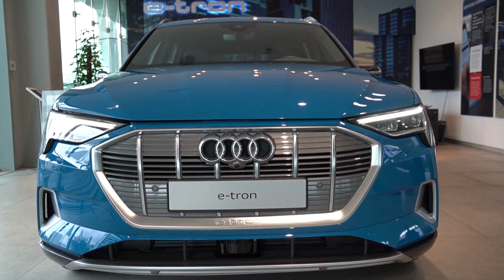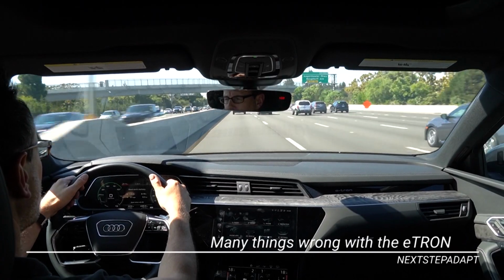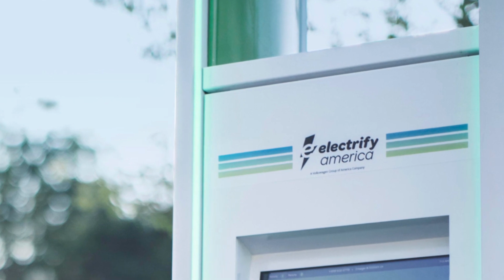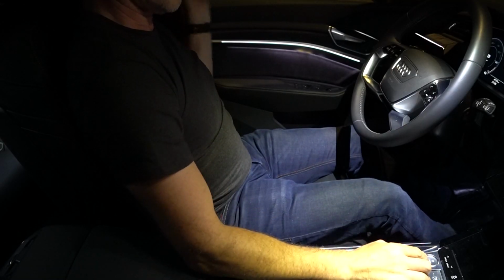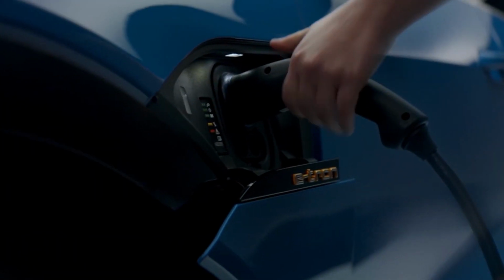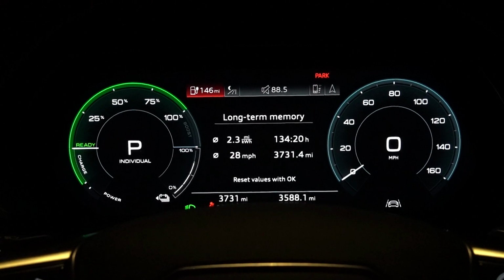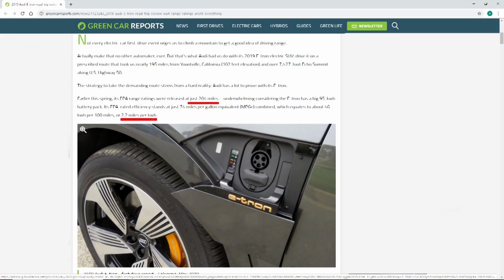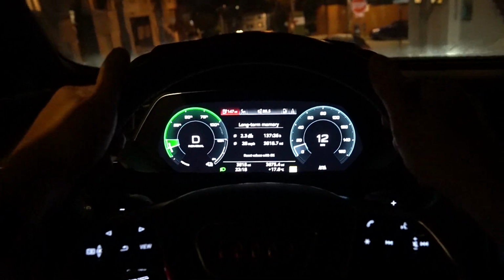Many things wrong with the AUDI eTron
On the one year anniversary of the AUDI eTron launch, an early adopting eTron owner from San Francisco reviews problems with the car and aims to inspire AUDI to make corrections & improvements to the vehicle.